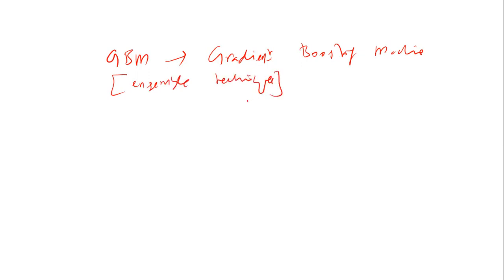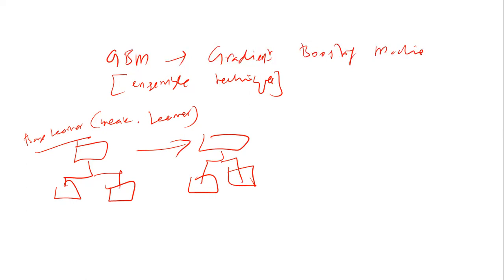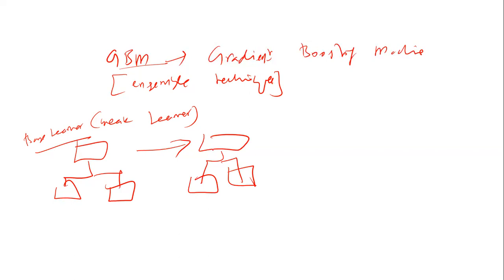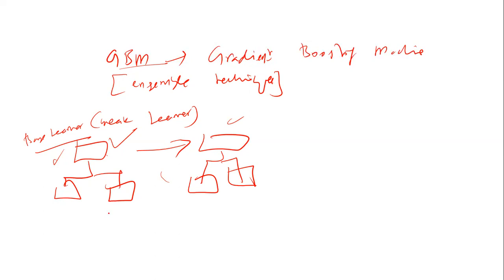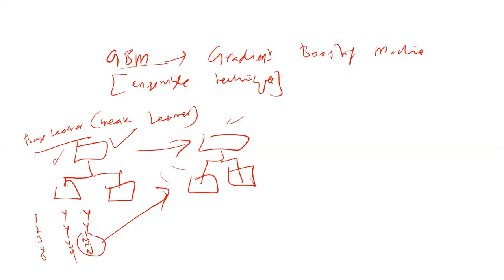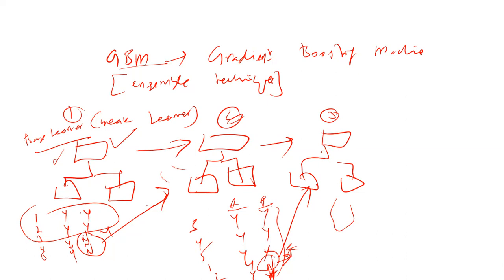Training Random Forest, GBM in Python. Hyperparameter Tuning